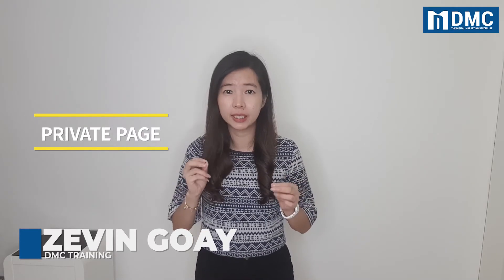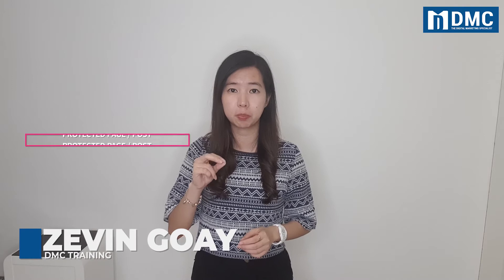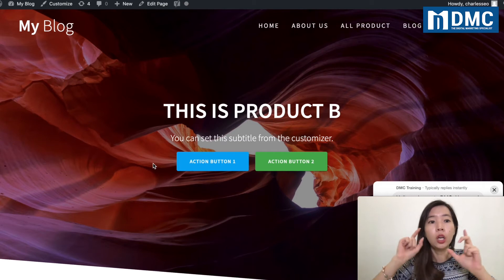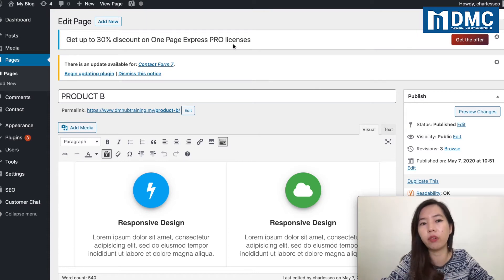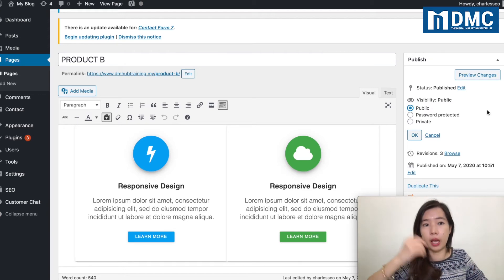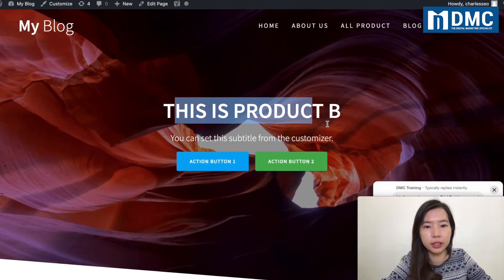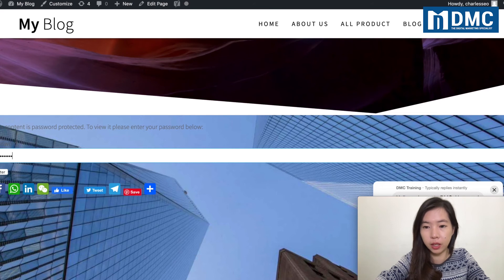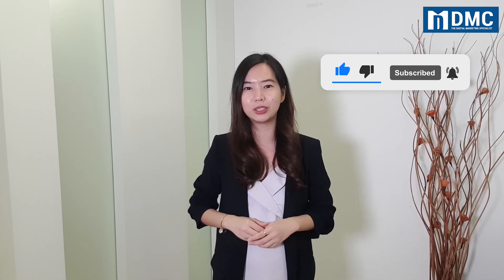How To Create Password Protected Page In WordPress【Step By Step】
In this video, I'll show you how to create password protected page in WordPress in just a few clicks/step by step.

If you are figuring out how to add/put/insert/install create password protected page/post in WordPress website, for whatever the reasons, you've come to the right place.

The questions are:
1）How to add/put/insert/install create password protected page/post in WordPress website?
2）I am not tech-savvy, I don’t know how to do it.

If you ever think of these questions before, in this tutorial, I will show you step by step how to add/put/insert/install create password protected page/post in WordPress website. Keep watching the video until the end. It's a very simple and easy process.

By following these steps and tricks, you are able to add/put/insert/install create password protected page/post in WordPress website.

In short, I am Zevin from DMC. I have shared with you how to add/put/insert/install create password protected page/post in WordPress website.

I hope you will be able to pick up a quick skill on add/put/insert/install create password protected page/post in WordPress website. Hope this tutorial will help you in WordPress development.